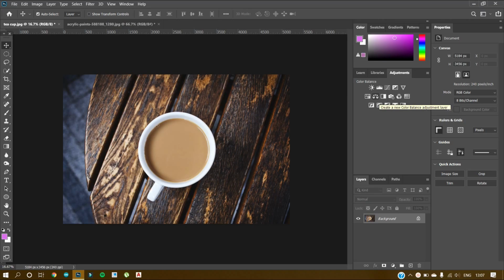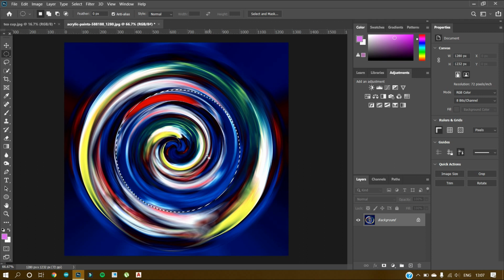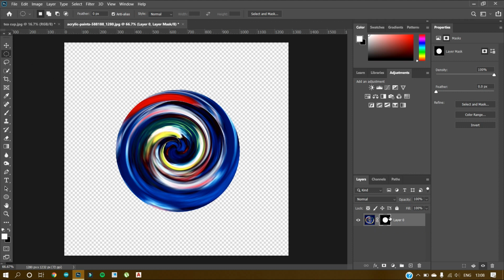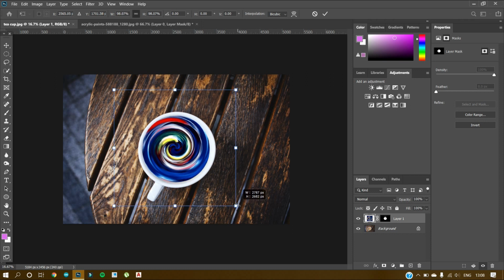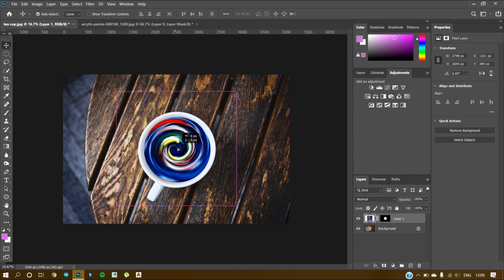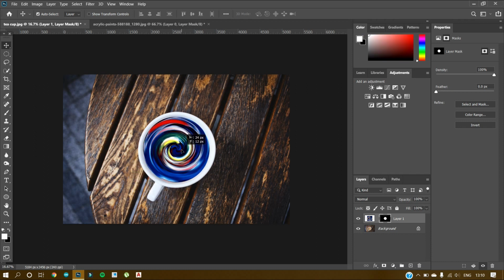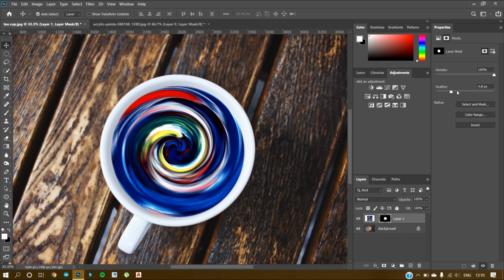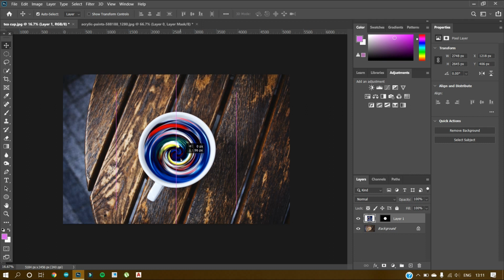Adobe Photoshop - Tutorial 25(How to use Layer mask)🔥🔥🔥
Hello Guys. In this video we have started with Tutorial 25 of Adobe Photoshop course. This tutorial consists of using a layer mask in Photoshop. In this tutorial you will learn how to use a layer mask and the benefits of layer mask over standard quick selection or marquee selection of the image in the Photoshop app.🔥🔥🔥